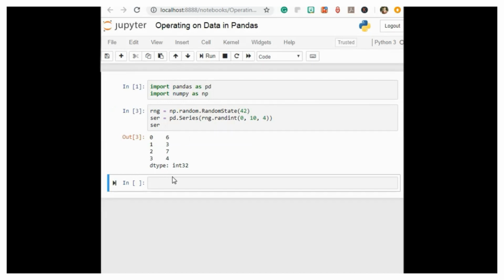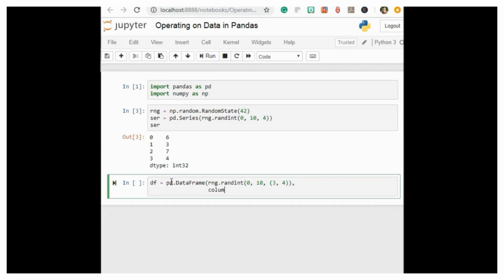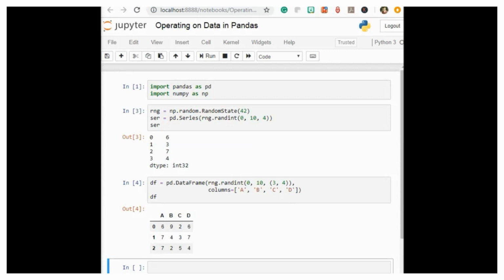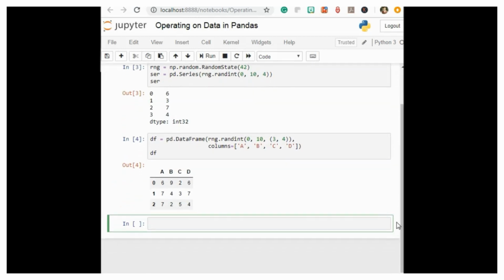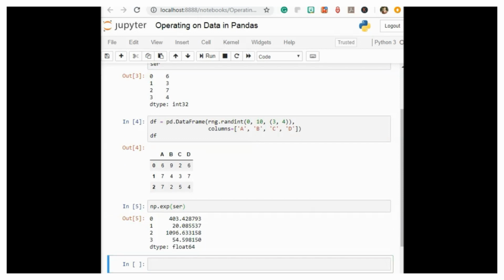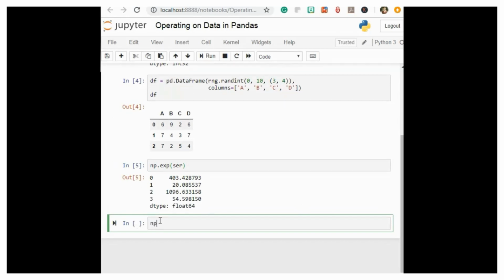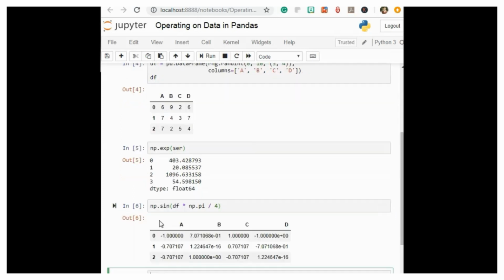Operating on Data in Pandas || Python Tutorial|| Data Science || Machine Learning